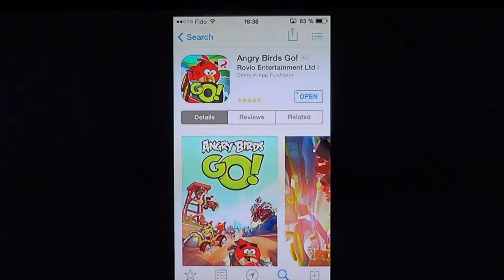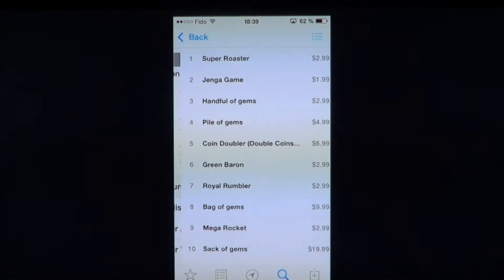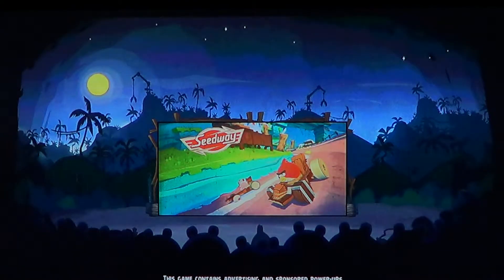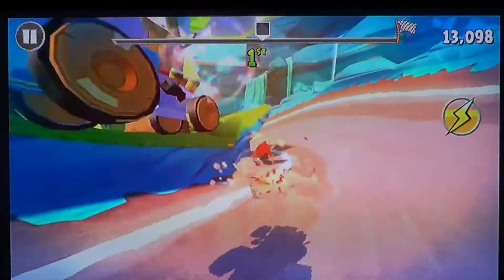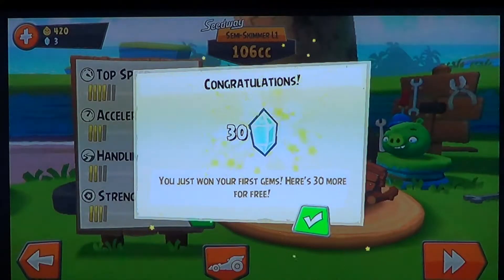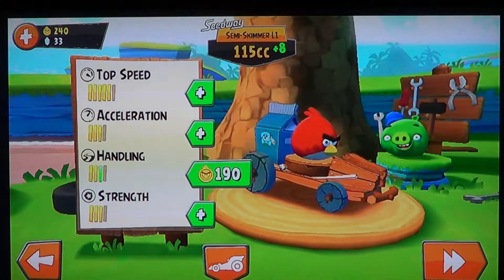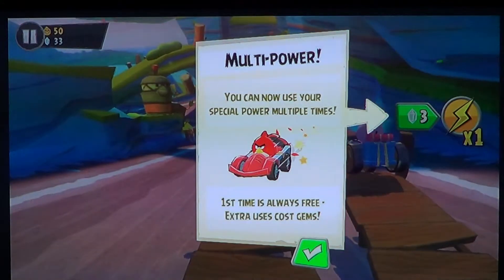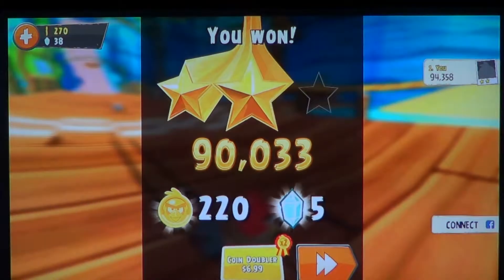Ipad Iphone Angry birds go! Racing game review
New type of gaming by Rovio with Angry birds GO